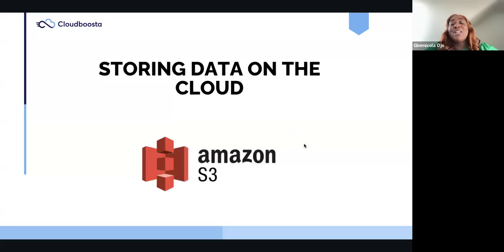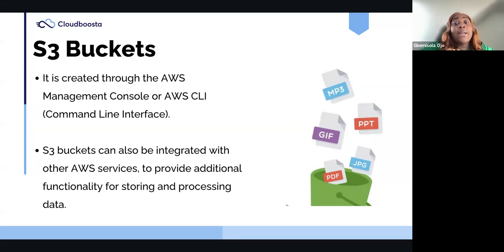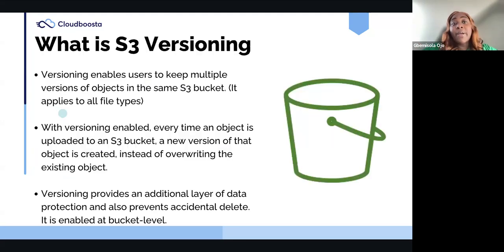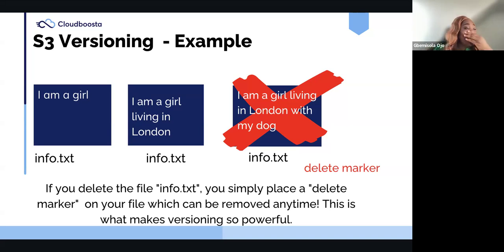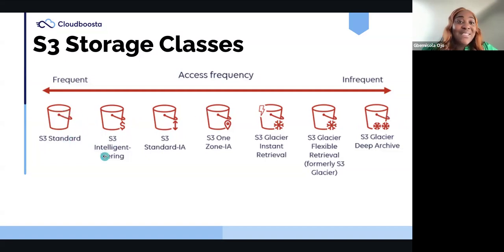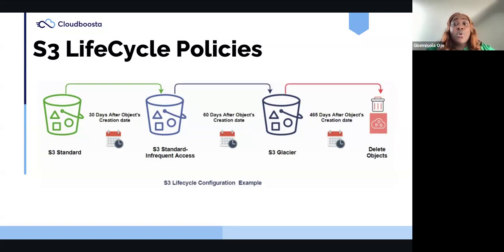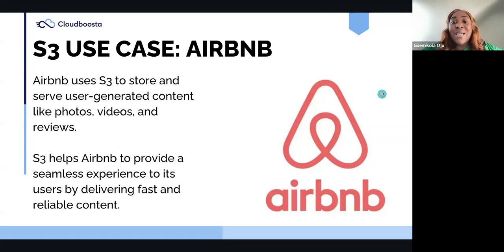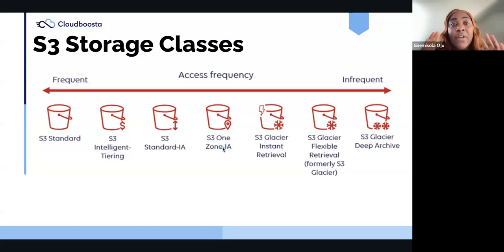One day Bootcamp Live Class (July 2025)_ S3 Lecture